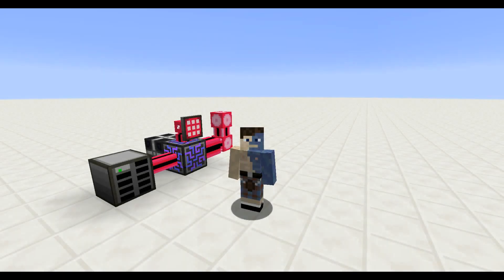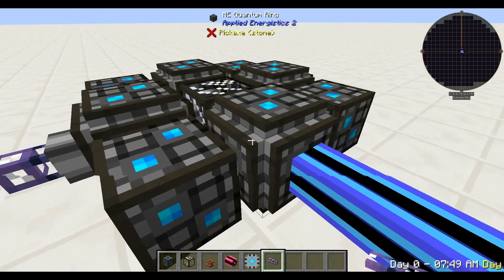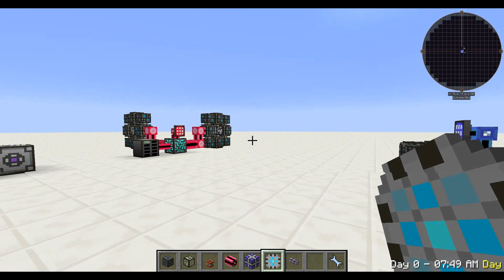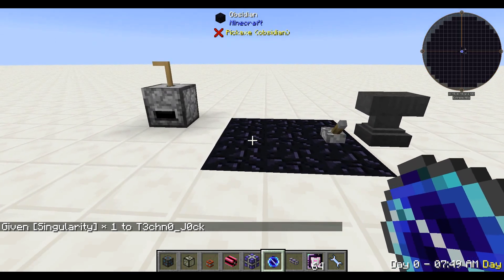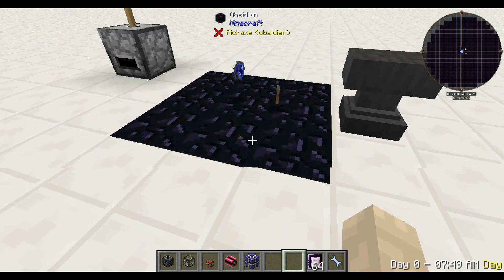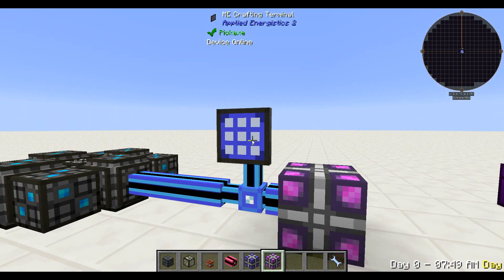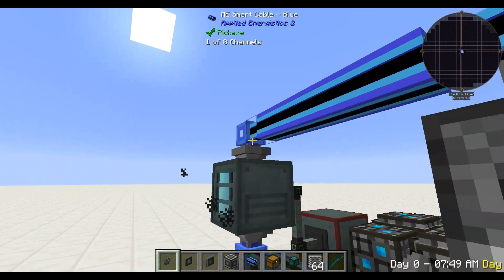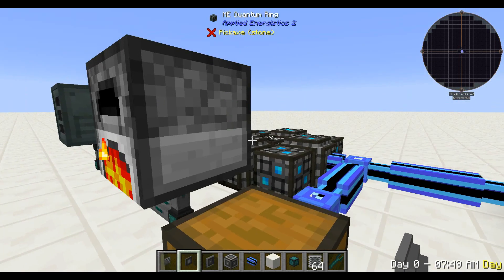Applied Energistics 2 - Quantum Rings & Channel Optimisation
Taking another look at Applied Energistics, this time; Quantum rings and some basic channel management.

Quantum rings are a multi-block that allows you to wirelessly link your AE2 network to a remote location.

One of the challenges of AE2 is that you have a finite number of channels at your disposal, some simple tricks can mean that you use less to do the same thing.